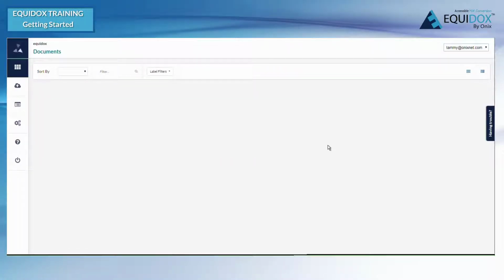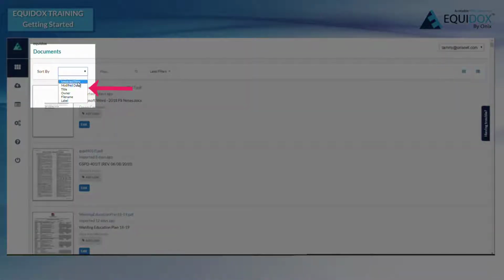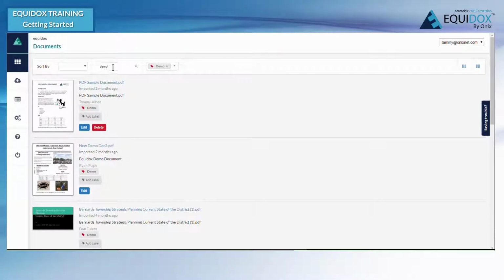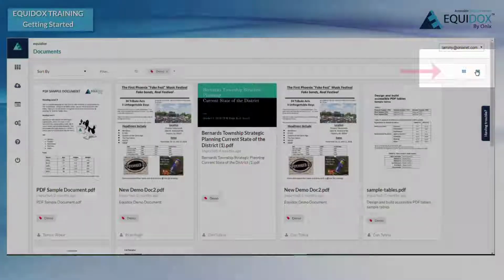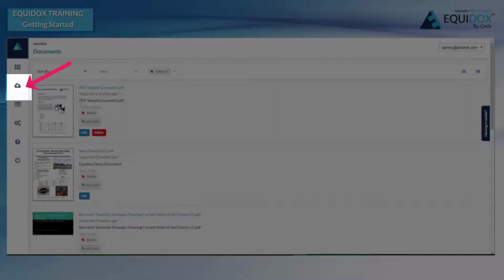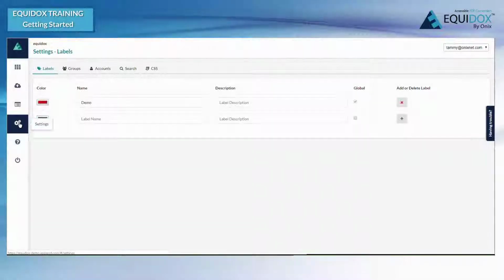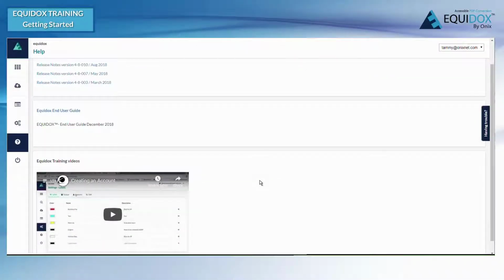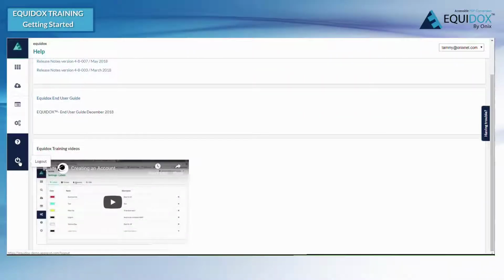EQ Training Getting Started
Training for Equidox PDF Remediation Software - Getting Started.